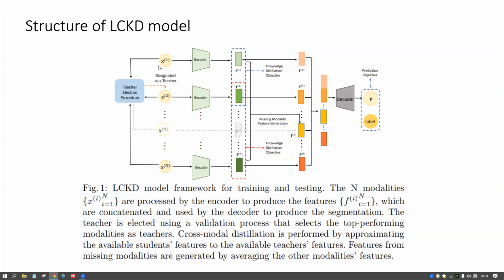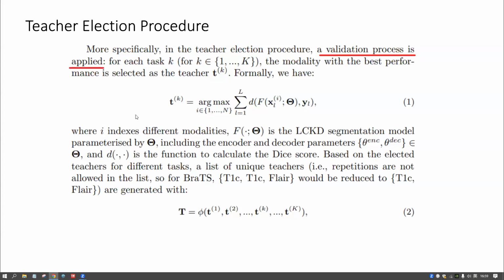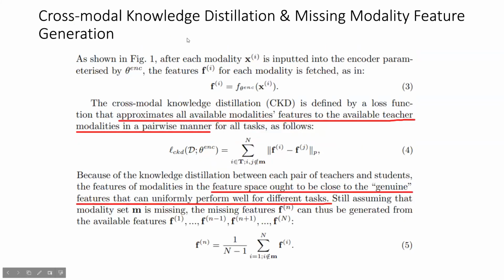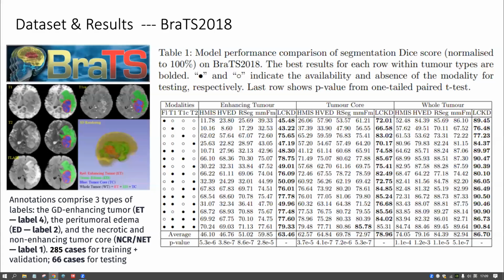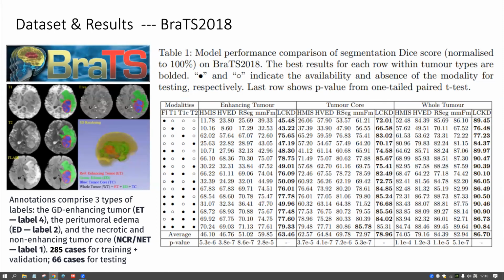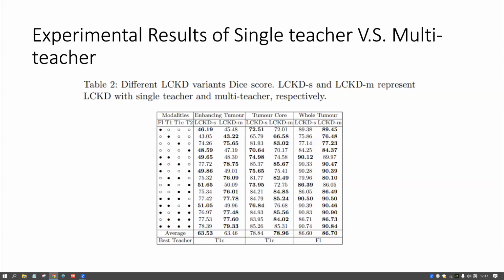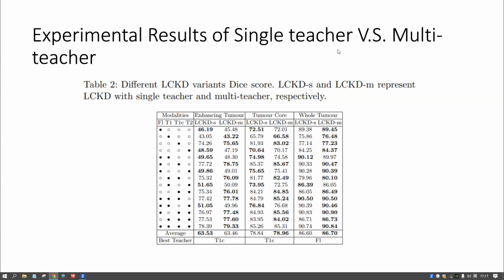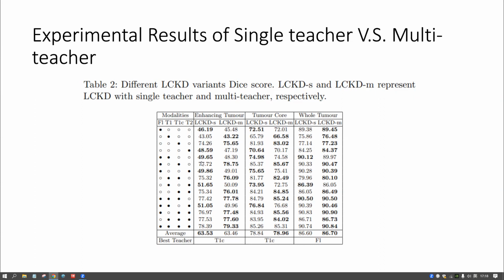LCKD MICCAI2023 Video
Learnable Cross-modal Knowledge Distillation for Multi-modal Learning with Missing Modality published on Medical Image Computing and Computer-Assisted Intervention 2023 (MICCAI 2023)